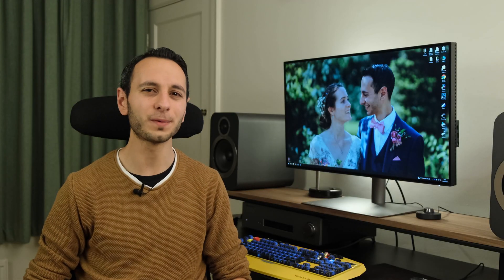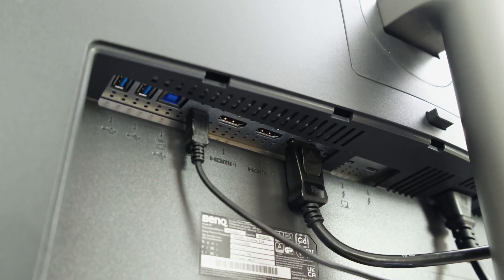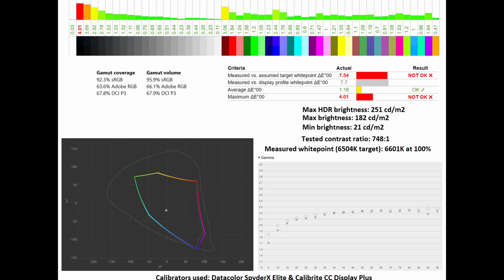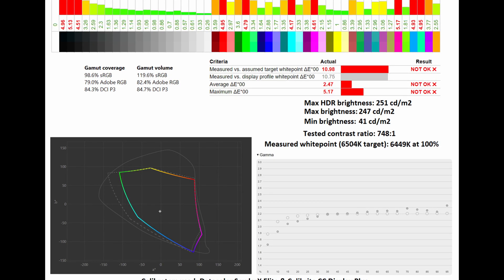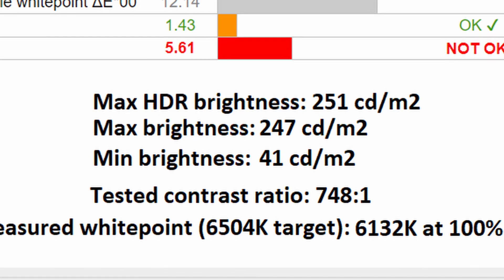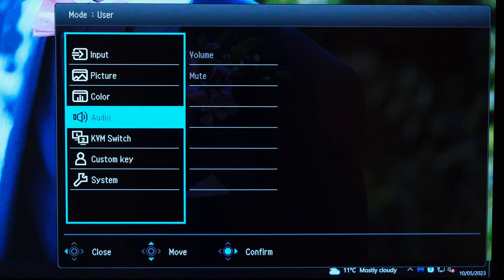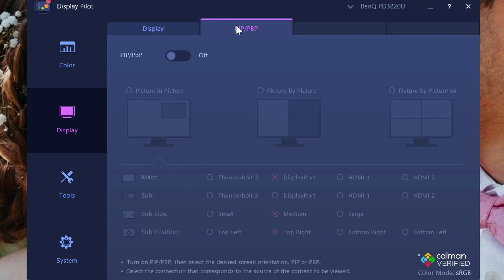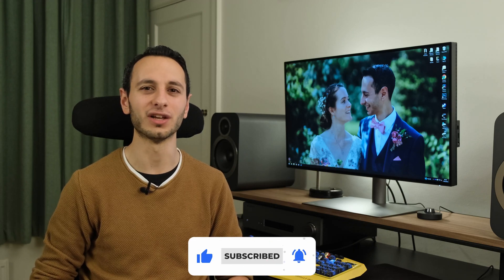A Professionally Calibrated Monitor! BenQ DesignVue PD3220U (4K 60Hz IPS)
The BenQ PD3220U is a 31.5" UHD IPS monitor made for designers and professionals, with its dedicated sRGB, Display P3, DCI-P3 & Adobe RGB colour modes. Better still, with Thunderbolt 3 connectivity and a built-in KVM switch, it's ideal for Mac users!

Video timestamps:
Price & specs: 00:00
Connectivity: 00:34
Colour performance: 02:02
Brightness & uniformity: 05:31
Settings: 06:24
Software: 08:50
Design & stand: 09:46